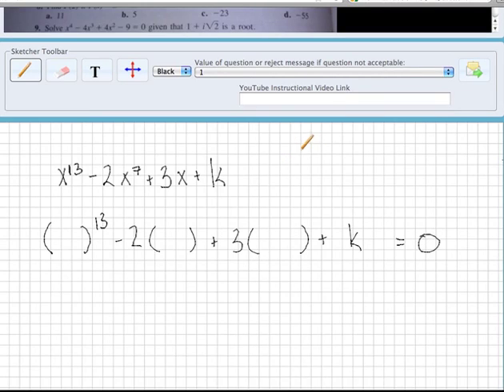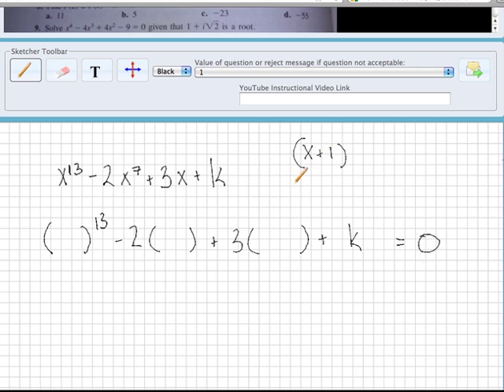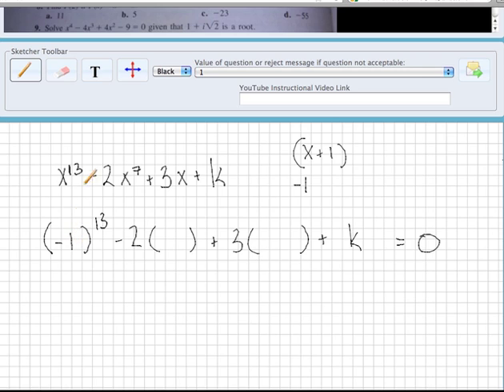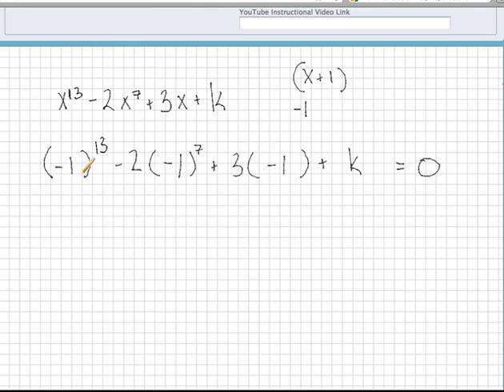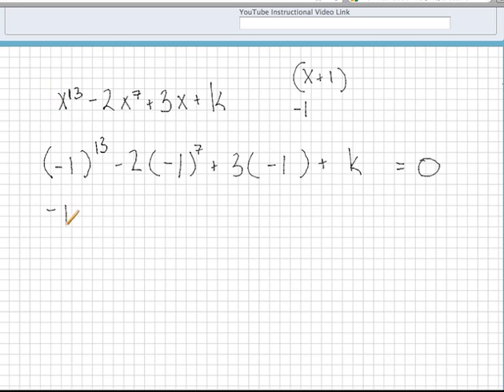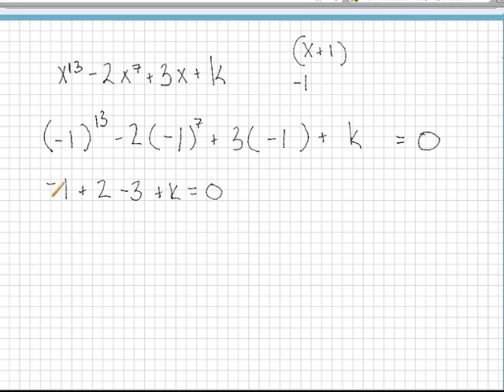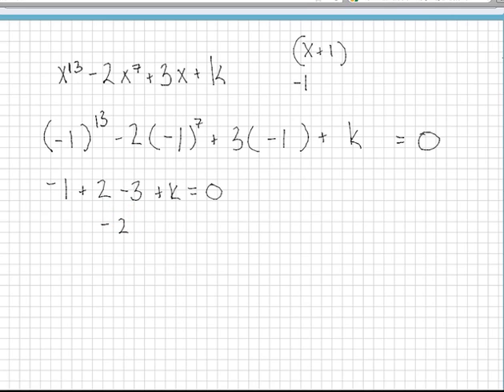Verifying factors of a polynomial